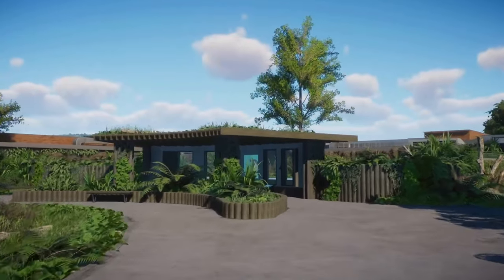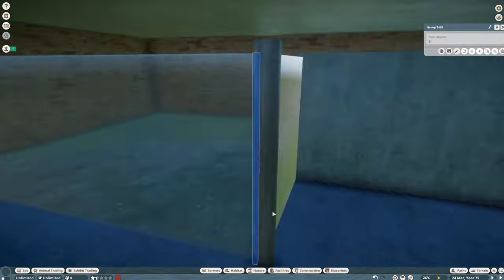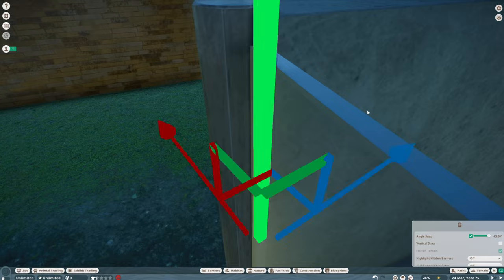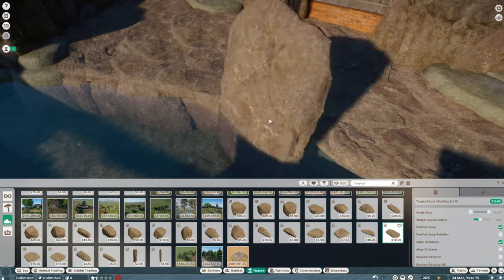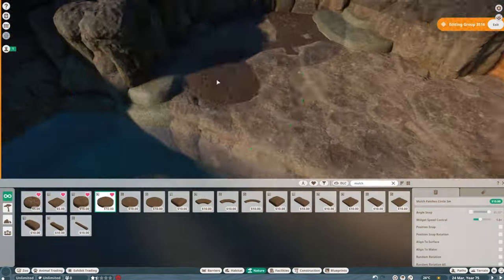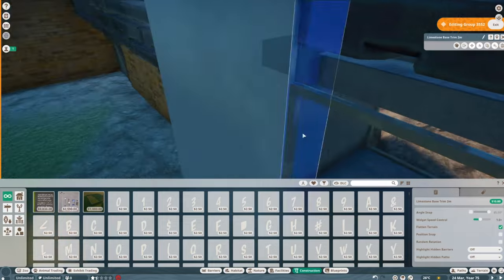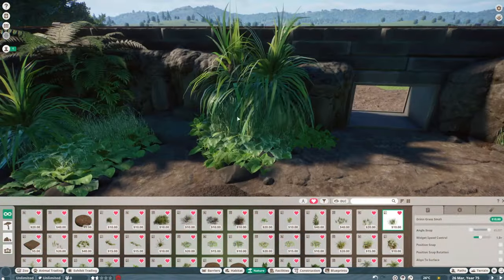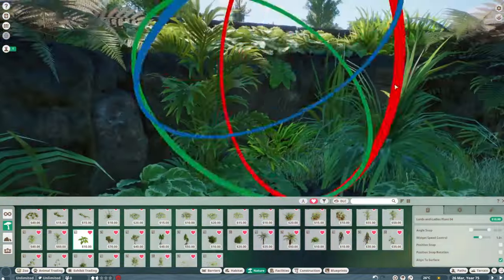Incredibly Detailed OTTER Enclosure | House of Tropics | Planet Zoo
Today we're back with the second episode of the House of Tropics where we add one of my favourite animals in game, the Asian Small Clawed Otter! This is one of my most detailed enclosures recently, the enclosure is made up of both an indoor and outdoor area with an underwater viewing in 2 different spots! I definitely went overboard with the foliage on this one too lol You can check out the first episode of the House of Tropics I hope you all enjoy todays episode and I will see you all in the next one!